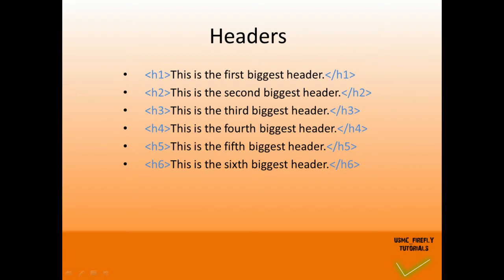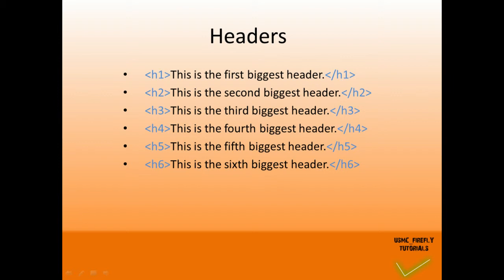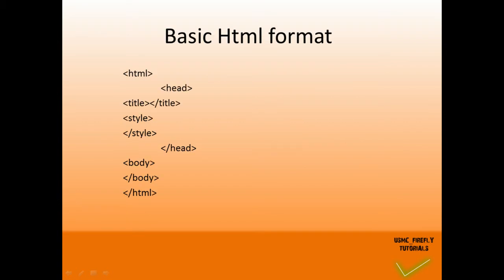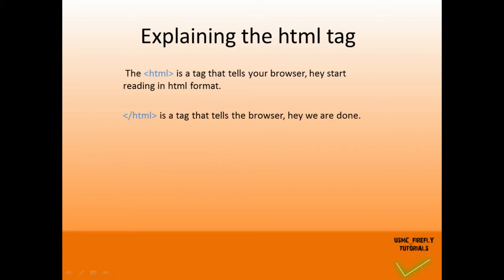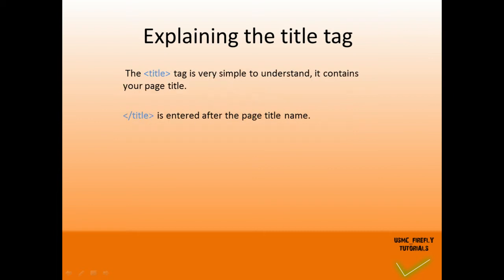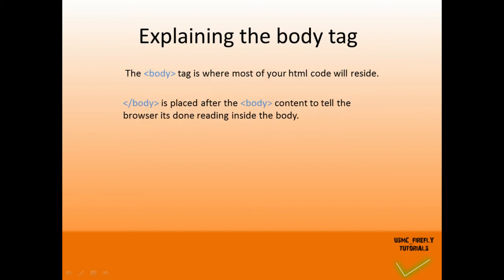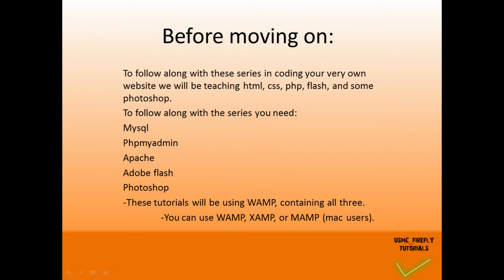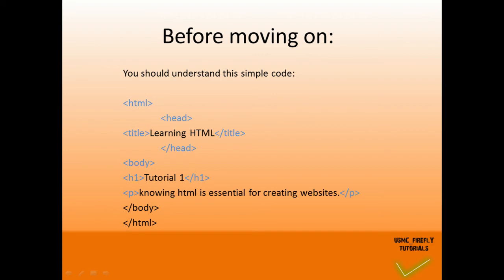How to create a website - Introduction